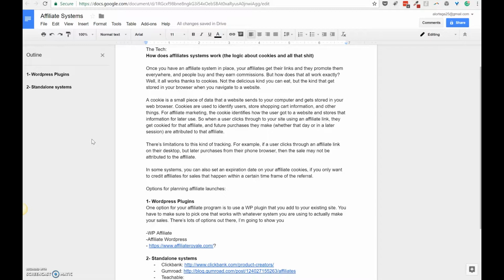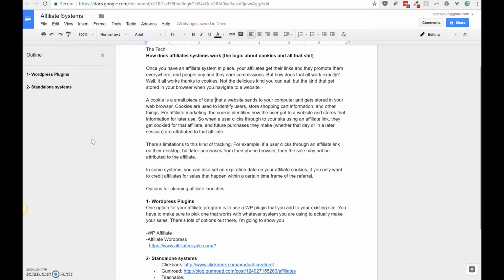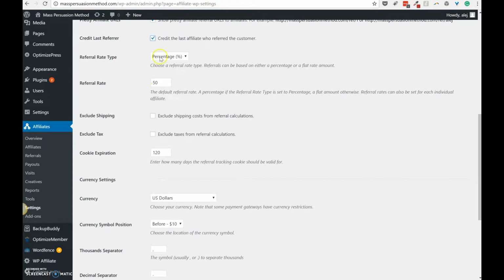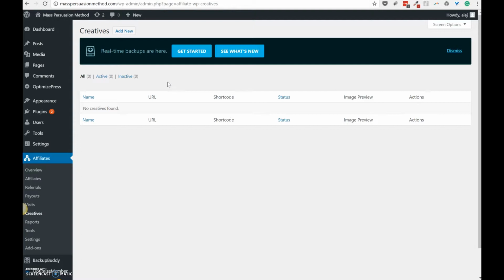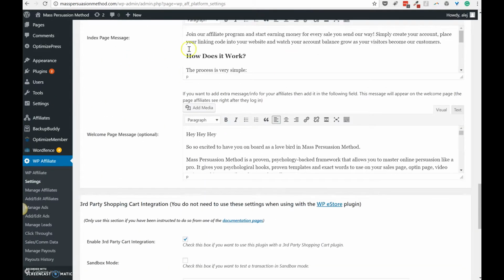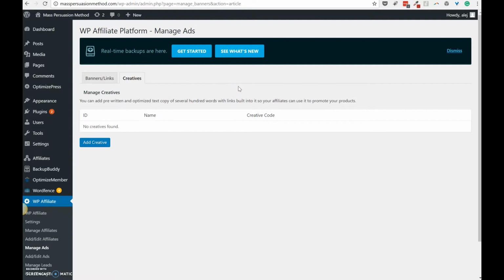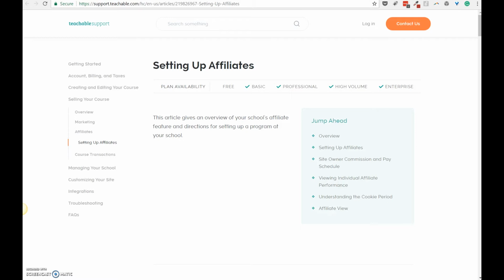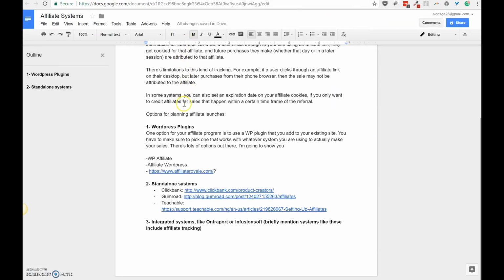Affiliate Systems Tech